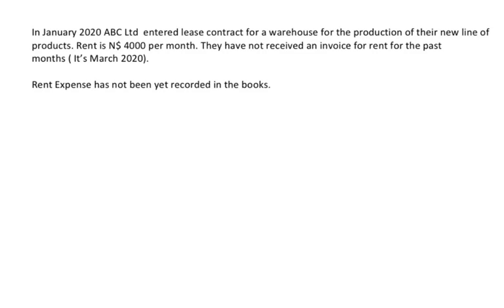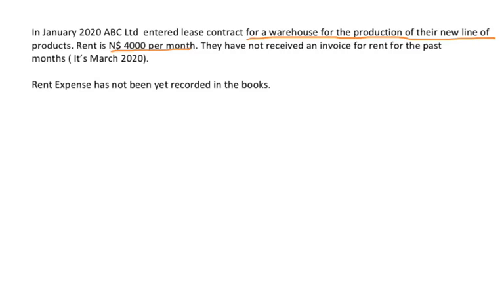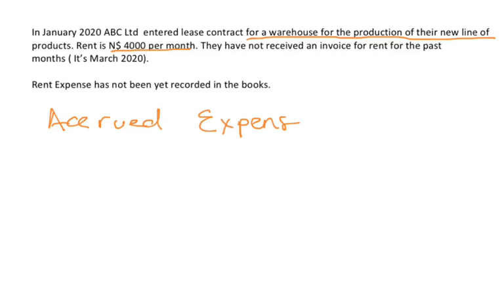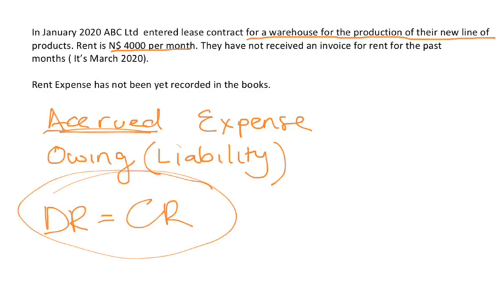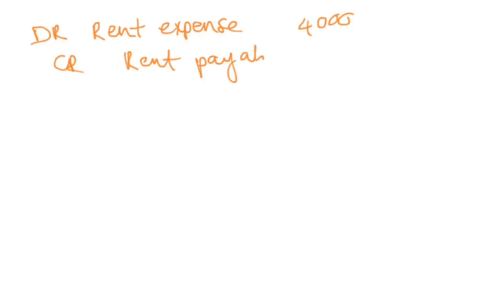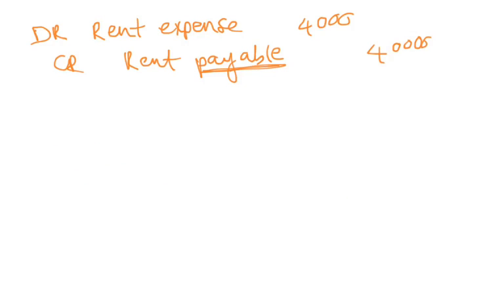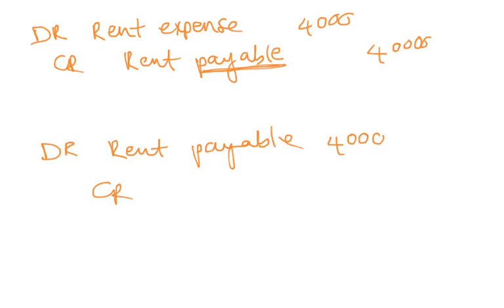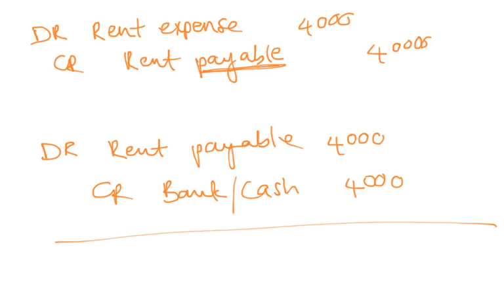How to Record Accrued Expenses | Journal Entry | What is an Accrued Expense?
In this video we will cover the following :
What is an Accrued Expense
How to record Accrued Expenses

These are the following journal entries for Recording an Accrued Expense

Dr Expense
Cr Accrued Expense

When the expense has been paid

Dr Accrued Expense
Cr Bank/Cash

"For God so loved the world that He gave His only begotten Son, that whoever believes in Him should not perish but have everlasting life."
- John 3:16
" For the wages of sin is death, but the gift of God is
 eternal life in Christ Jesus our Lord."
- Romans 6:23
There is a God who loves you and who deeply cares for you, so much so that He gave His only precious Son to die on a cross for our sins, He is a Holy and Righteous God yet He made a way for us to be justified by the blood of His Son Jesus Christ, and through Him God has given us the gift of eternal life, saving us from the penalty of our sins in Hell . He has come that we may have Life.